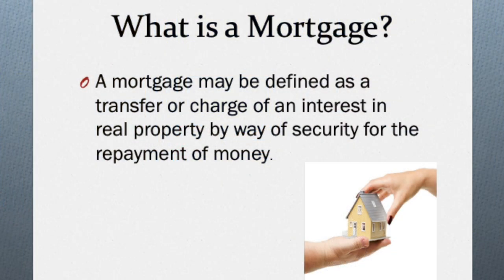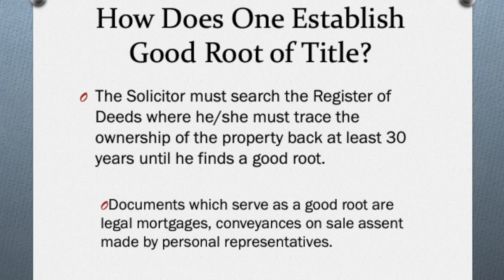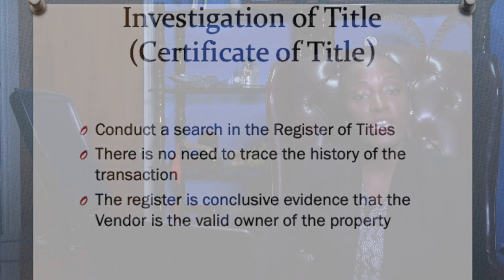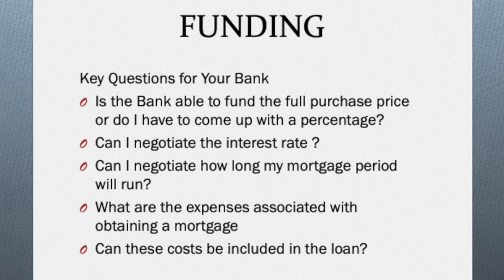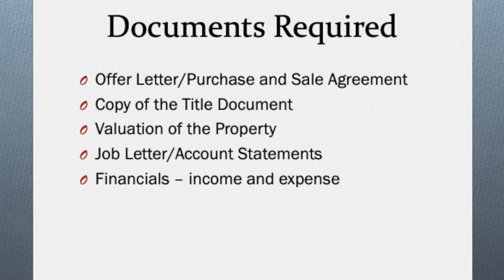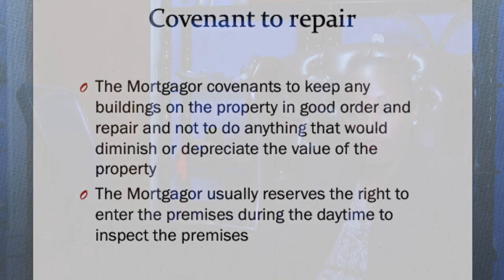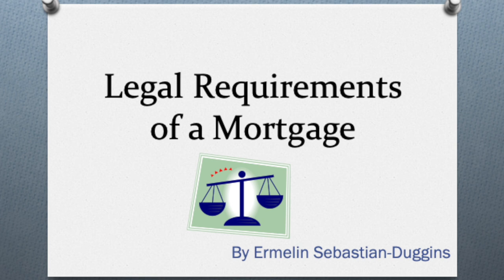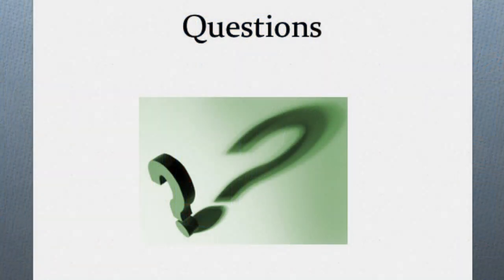Obtaining a Mortgage - Everything You Need to Know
Public Lecture - Mrs. Ermelin Sebastian-Duggins, Attorney-at-Law - Law Week 2021 - St Kitts & Nevis Bar Association